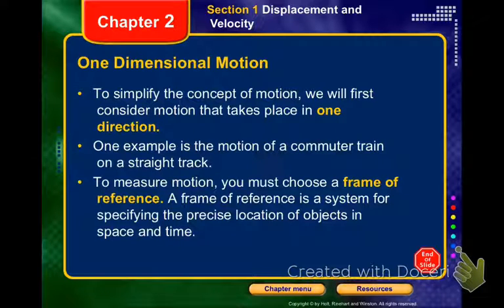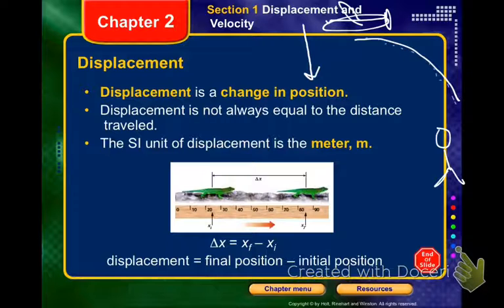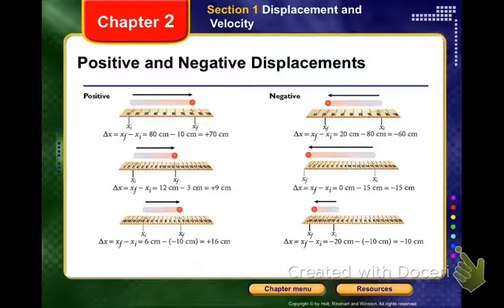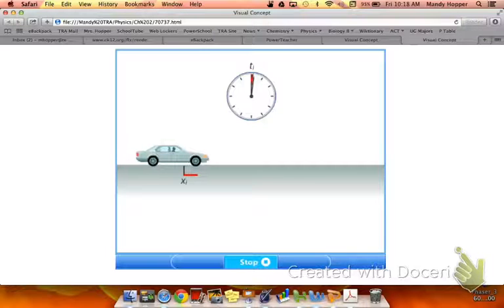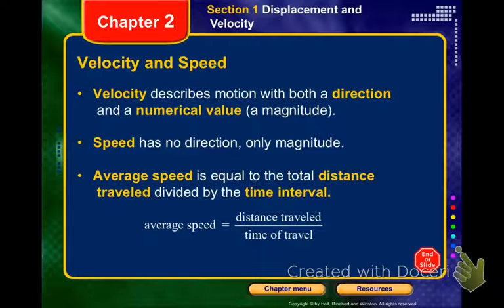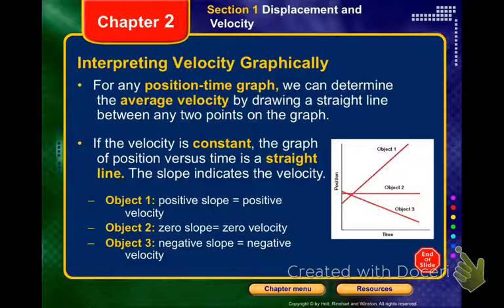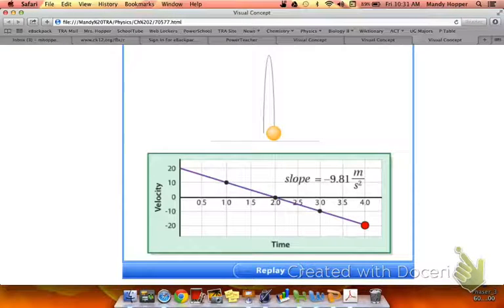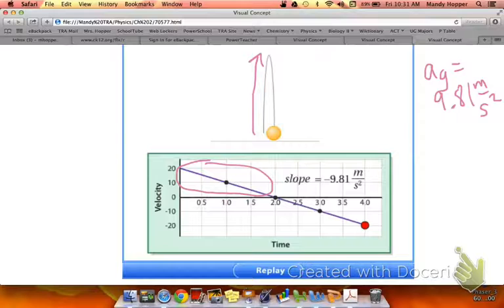Podcast Physics Ch.2.1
Displacement and Velocity, One-dimensional motion